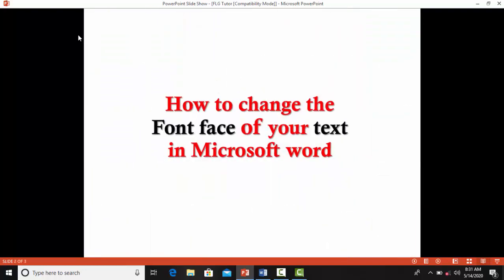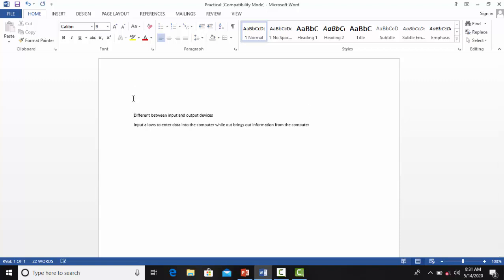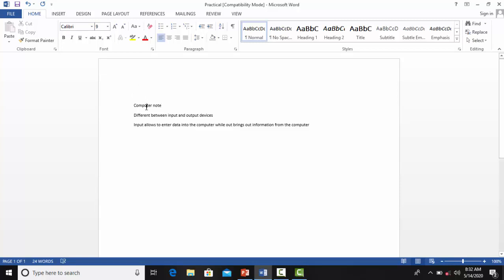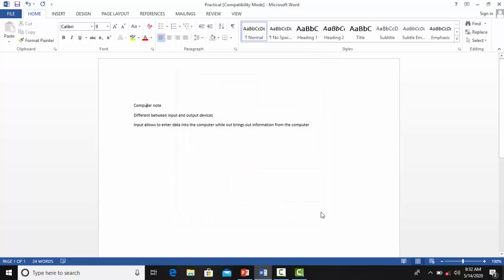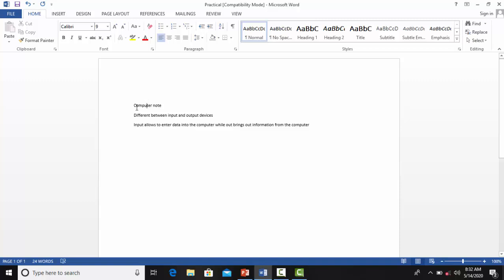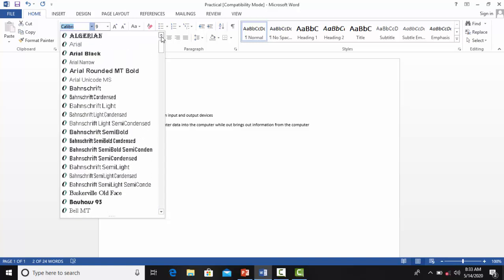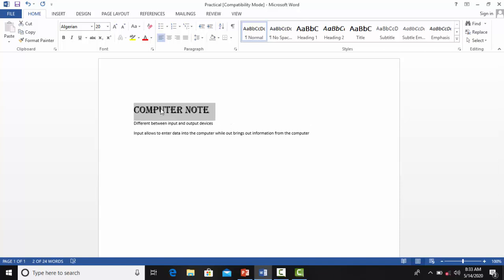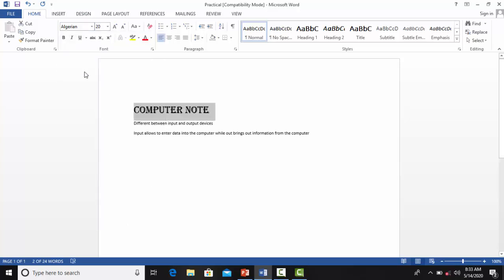CHANGING THE FONT OF YOUR TEXT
HOW TO CHANGE THE FONT OF YOUR TEXT IN MICROSOFT WORD